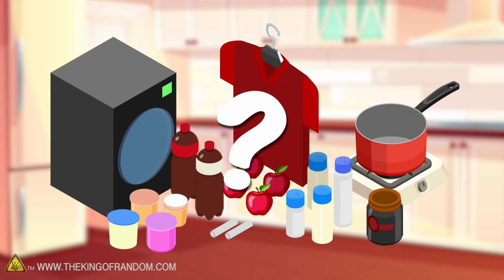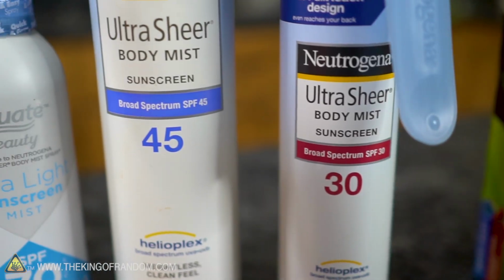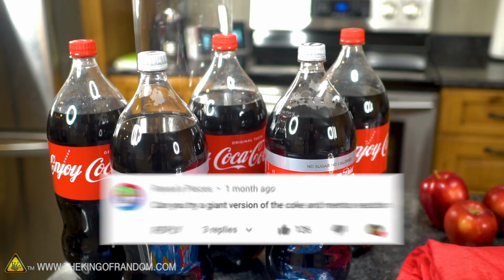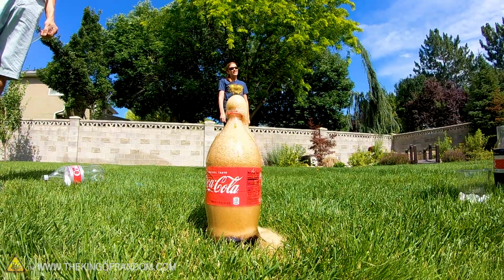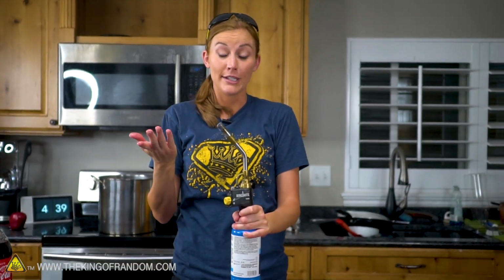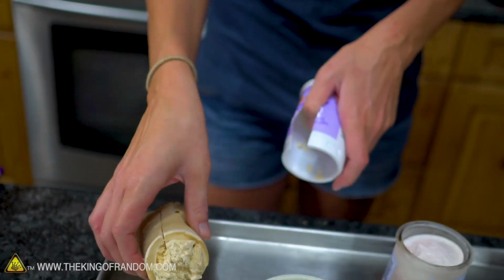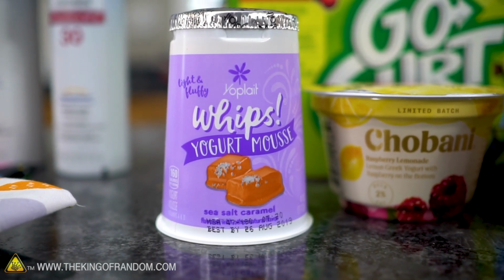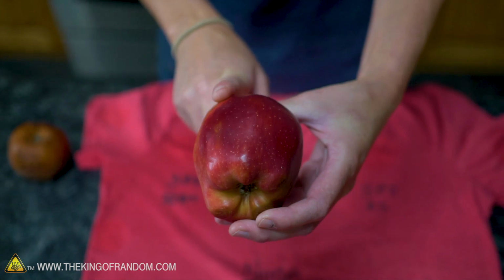SUPER SIZED Coke vs. Mentos Experiment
Today we're taking some of your comment requests and putting them to the test. Does sunscreen stop other things from fading? What happens to Yogurt in the freeze dryer? Can you scale up the mentos vs Coke reaction? What happens when you boil a shirt and light it on fire? What happens when you boil squid ink?

Send Us Some Mail:
TKOR
63 East 11400 S # 198

✌️👑 RANDOM NATION: TRANSLATE this video and you'll GET CREDIT!